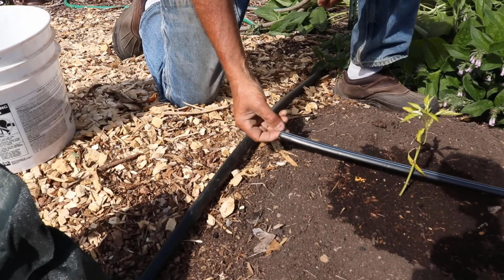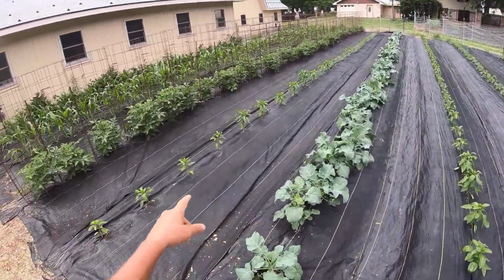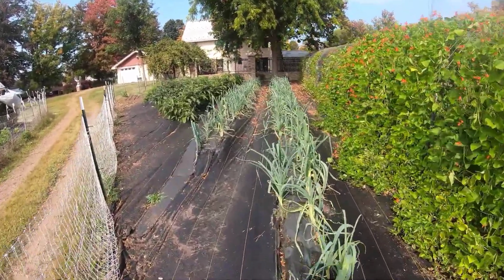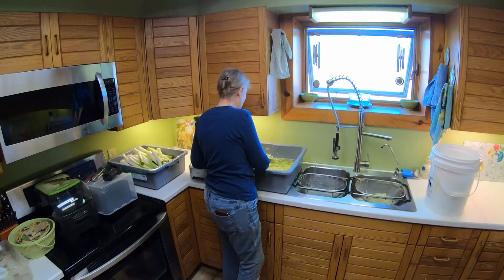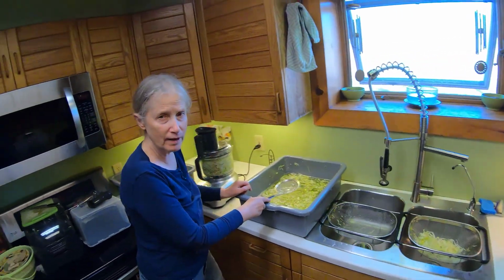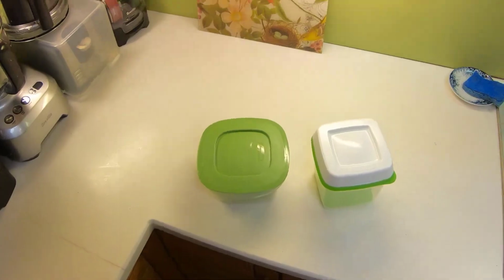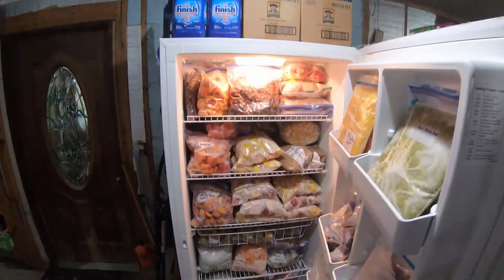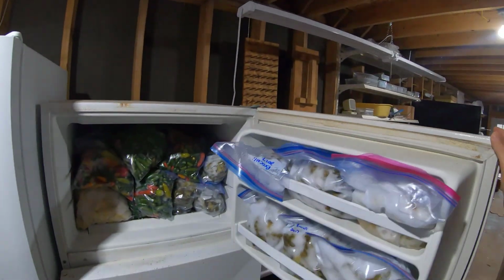Garden Review November 29th 2020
In this video, Thea and I sit down and discuss and review the challenges and accomplishments of this summer.

Excalibur 3900B 9-Tray Electric Food Adjustable Thermostat Accurate Temperature Control Faster Drying Includes Guide to Dehydration, Black
Yesker 6 Pack Teflon Sheet for 16x20 Heat Press Transfer Sheet Limited Time
Breville BFP800XL Sous Chef 16 Pro Food Processor, Brushed Stainless Steel (not exactly the same)
Rubbermaid FreshWorks Produce Saver Food Storage Container, Medium, 6.3 Cup, Green/ Set of 2
FoodSaver Regular Sealer and Accessory Hose Wide-Mouth Jar Kit, 9.00 x 6.00 x 4.90 Inches, White
(Also good for seed saving) Excalibur 9-Tray Electric Food Temperature Settings and 26-hour Timer Automatic Shut Off Includes Guide to Dehydration, Black

Garden supplies listed below

Cambridge Cable Ties 8 Inch 50 Lb Standard Duty Zip Ties Releasable 100 Pieces UV Black UL Listed Contractor Quality Industrial Strength

Dewitt P3 3-by-250-Foot 5-Ounce Pro 5 Weed Barrier Fabric

DeWitt P4 4'x250' Pro 5 Barrier 5oz Fabric

Pinnacle Mercantile 250 Pack Garden Stakes Landscape Staples Weed Barrier Fabric Galvanized 6 inch Pins Anti Rust Sod Staple 11 Gauge Steel USA

DIG 16-035R Drip Irrigation Tubing Hole Punch

Orbit 58911 Complete Yard Watering Kit

SOLID BRASS Garden Hose Repair Mender Kit with Stainless Clamp (3/4")

Sommerland A8003 Garden Hose Washer, 10-Piece Combo Pack

Drip Tape Irrigation Kit for Small Farms Water up to 15 Rows

Orbit 58911 Complete Yard Watering Kit, Green